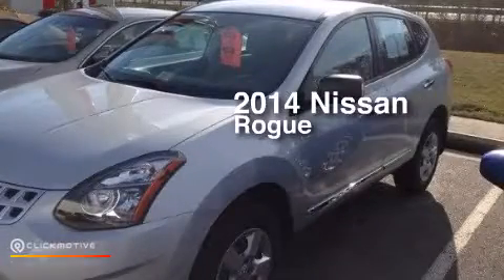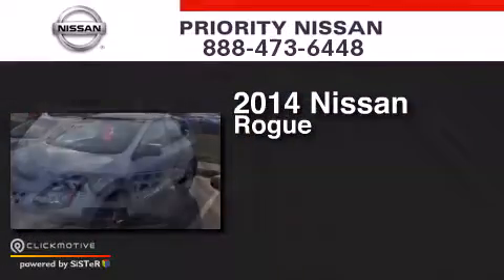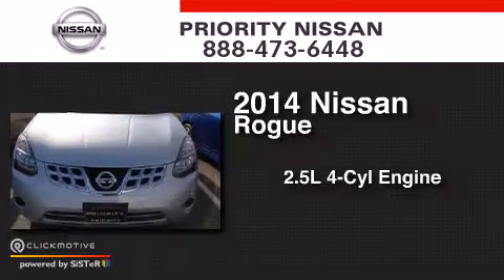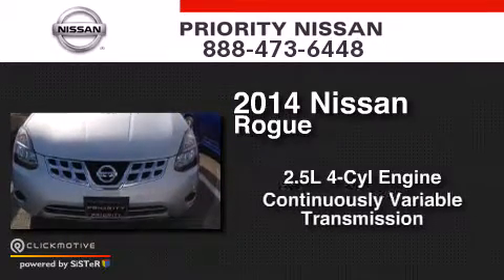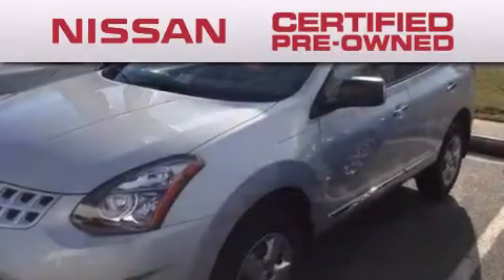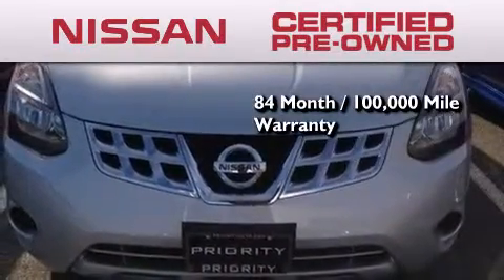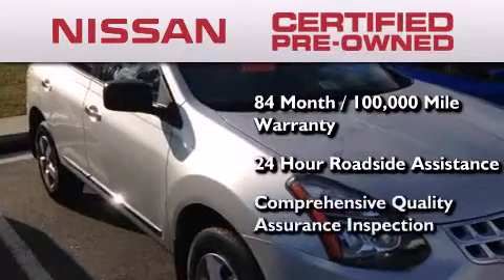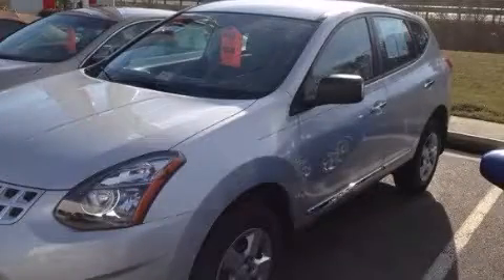Used 2014 Nissan Rogue Select Colonial Heights VA 23834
We have been honored to serve the Colonial Heights VA area , we promise that your experience at our dealership will exceed your expectations ! Year : 2014 Make : Nissan Model : Rogue Select Engine : Regular Unleaded I-4 2.5 L/152 Trans . : Variable Exterior : Brilliant Silver Miles : 3,294 Interior : Gray Priority Nissan 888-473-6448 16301 Priority Way Colonial Heights , VA 23834